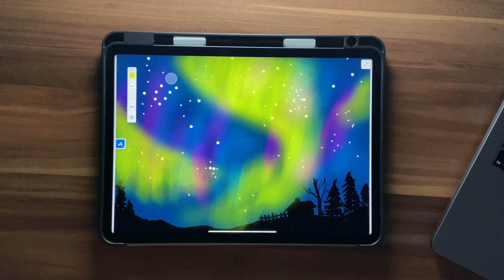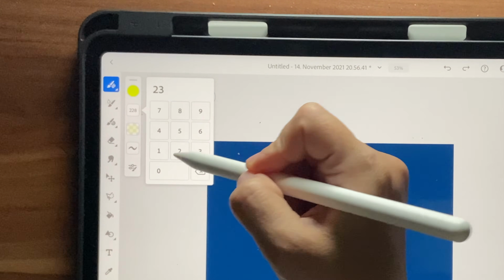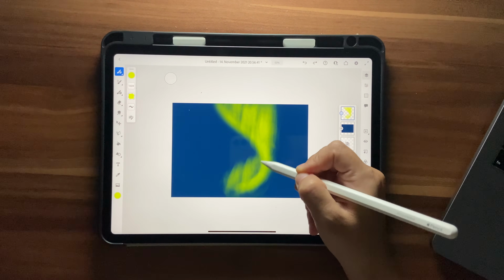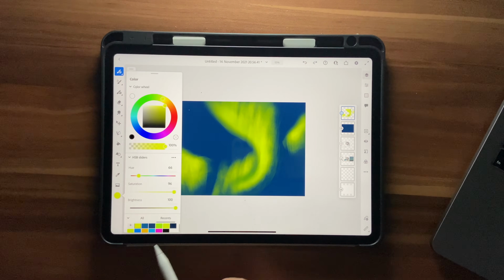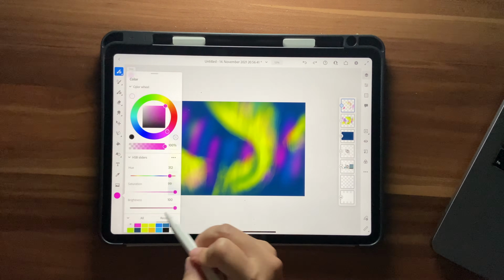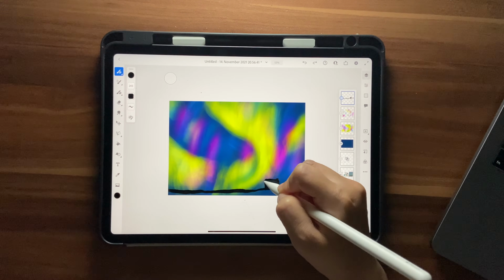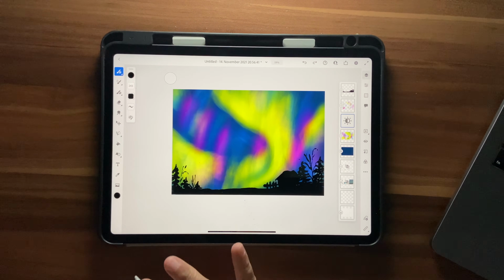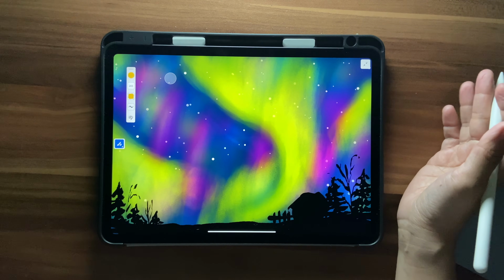How to draw Northern Lights in Adobe Fresco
Filming Gear:
Phone stand + Ring light

You can find my designs on ▹